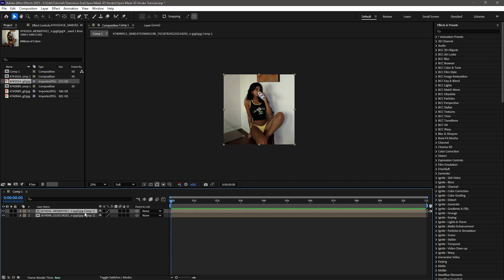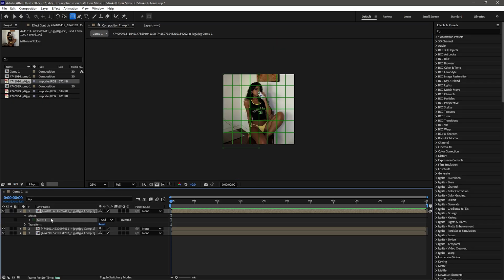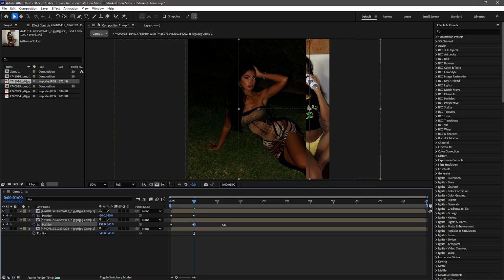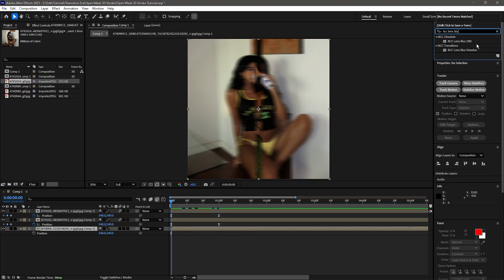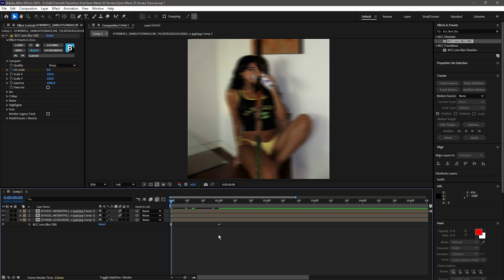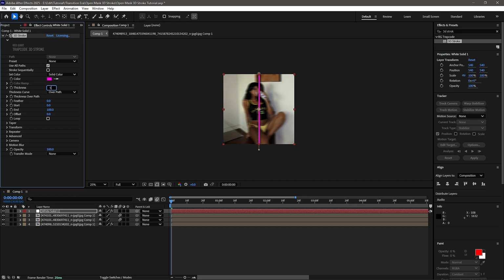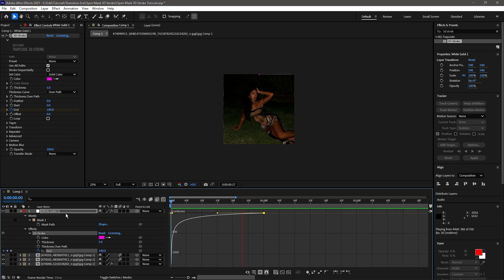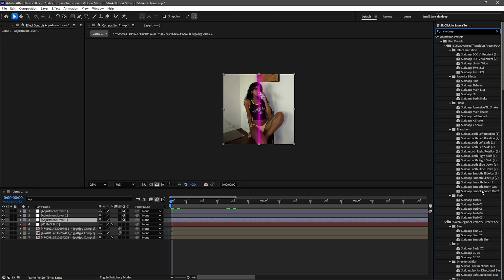3D STROKE OPEN MASK TRANSITION | After Effects Tutorial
3D STROKE OPEN MASK TRANSITION | After Effects Tutorial

My Editing Assets (Preset, Transitions, Effects, etc)